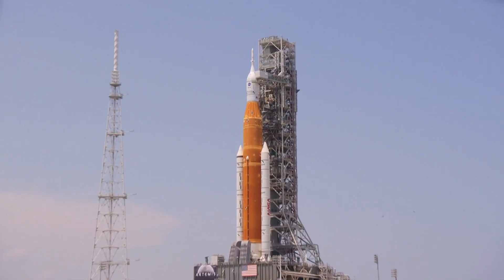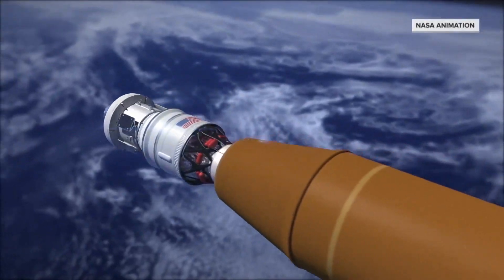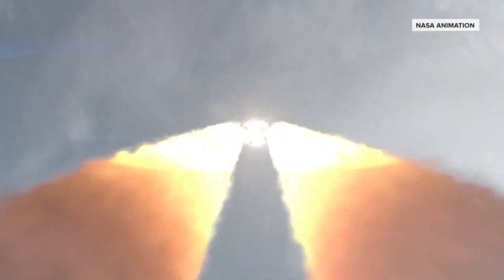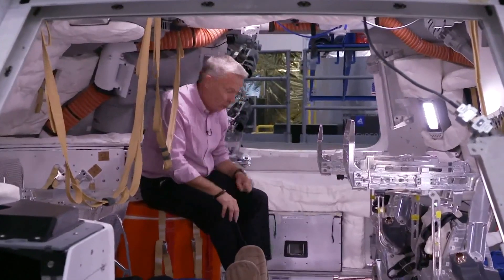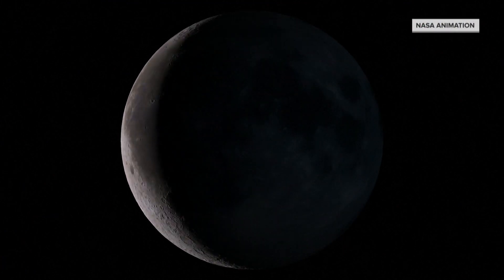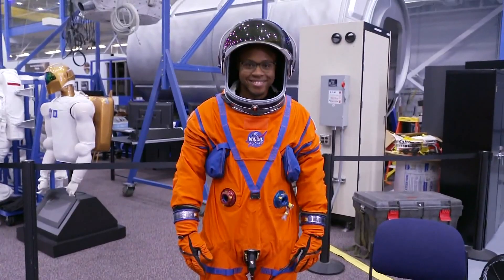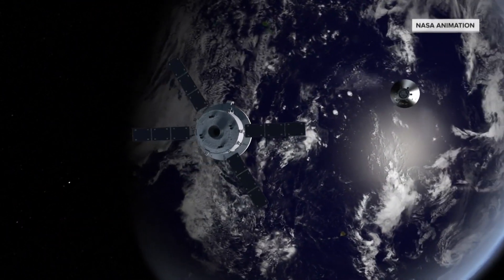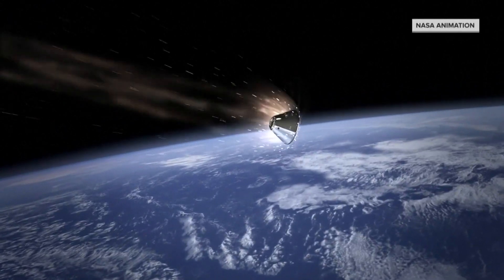Artemis 1 to begin next era of moon exploration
Artemis 1 is scheduled to launch early Monday morning.

9NEWS (KUSA) is located in Denver, Colorado.